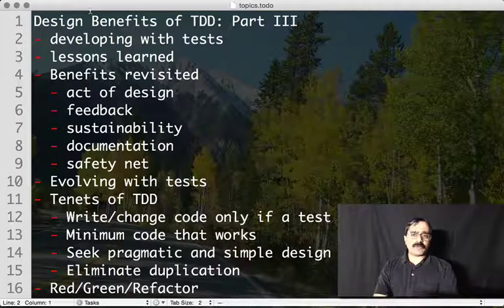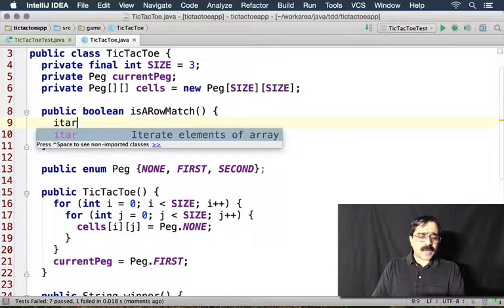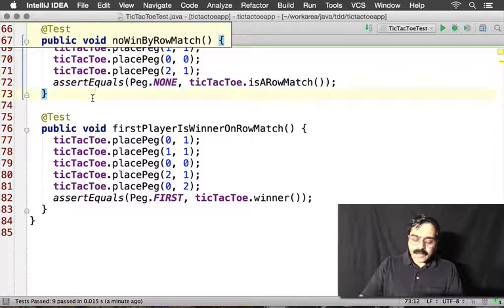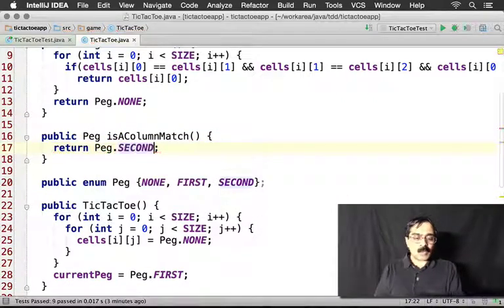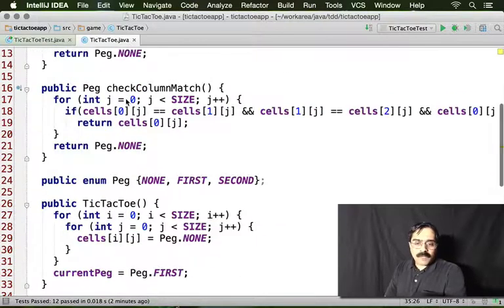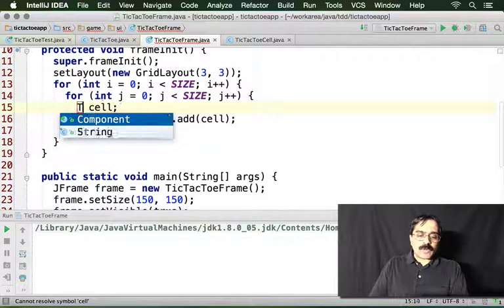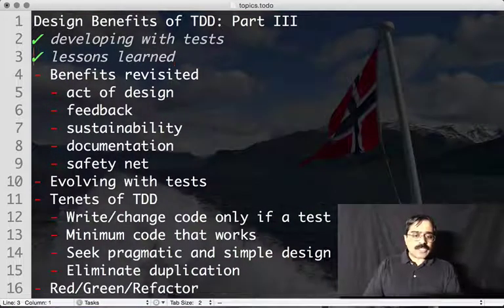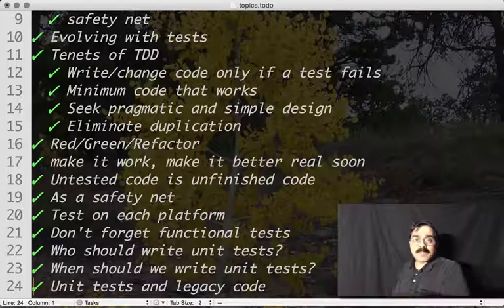Design Benefits of TTD Part 3